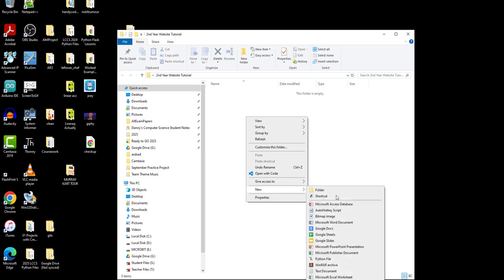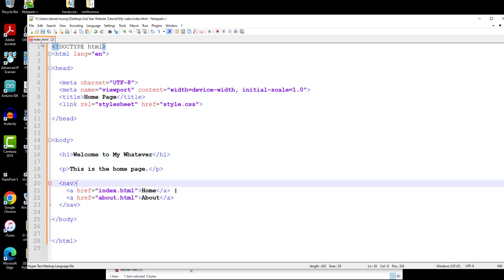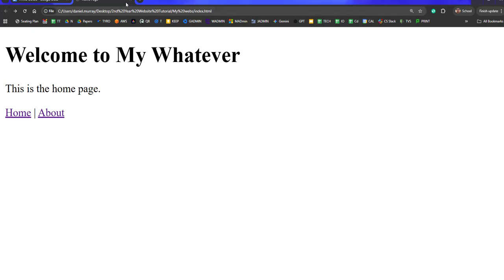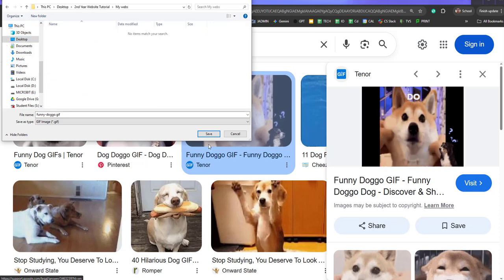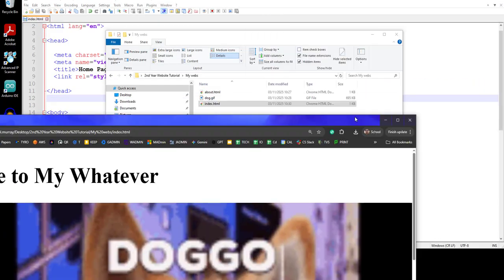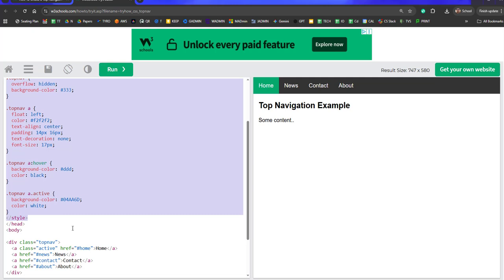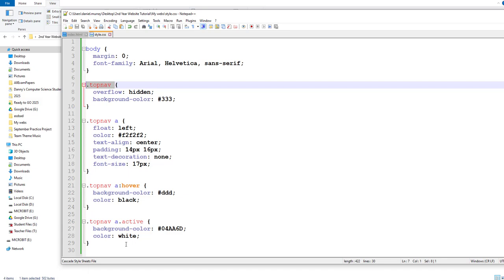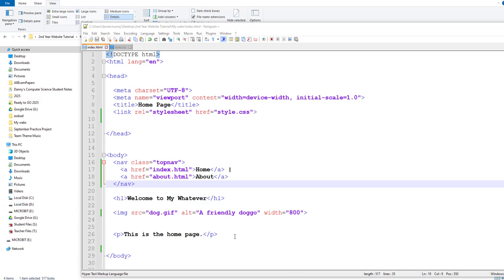Windows HTML Website with images, navbar Tutorial